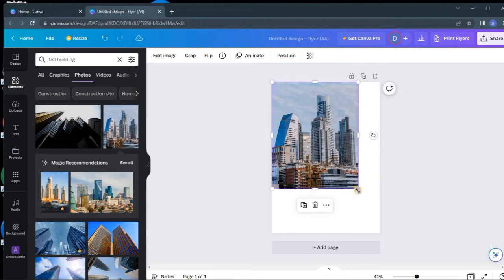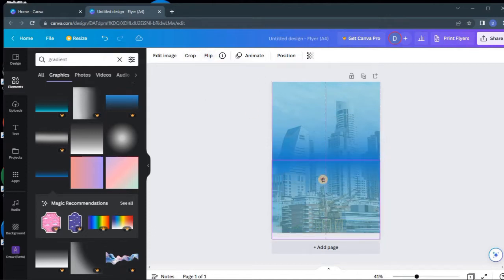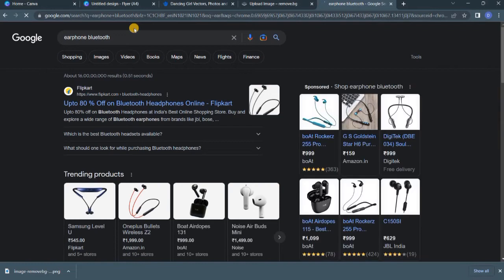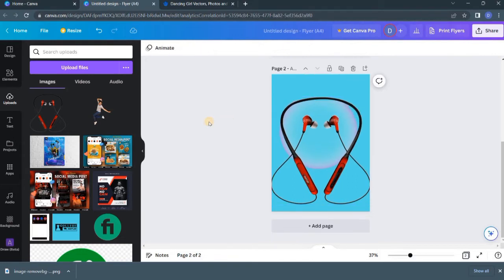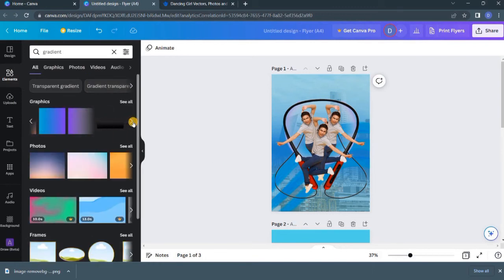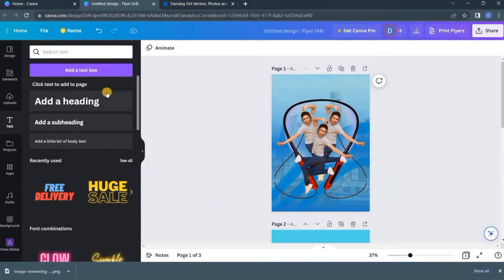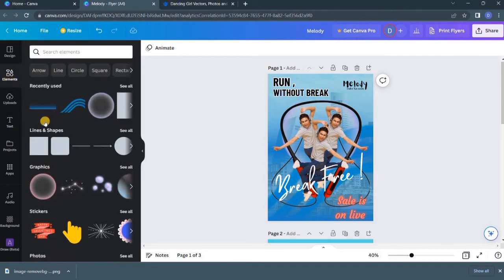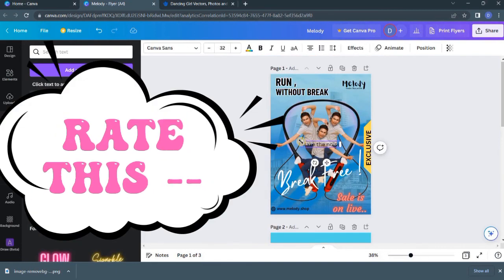Create Amazing Flyers from Scratch! - Tutorial Pt. 2 | Design flyer like this !!!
Design flyer like this to get five star⭐ on fiverr

Hii college hustler ,
This is divyanshu , today in this video i cover step by step method to design a stanning flyer design using a free canva tool.

✨Tags✨

how to design stanning flyer design in 7 minutes,
how to design professional flyer design in canva,
how to design professional flyer design ,
how to create flyer or poster ,how to create poster in canva , how to create flyer in canva , sell flyer online , flyer designing , how to make flyer poster , how to make flyer in canva ,
flyer design tips , flyer design secrets , Shruti rajput Ansh mehra , Ishan sharma , Lets uncover , Aman dhattarwal ,
 how to earn money with freelancing ,
How to design flyer in canva, how to earn money with canva on fiverr ,
How to make flyer design in Canva, freelancing for beginners
Create flyer design within 5 minutes,  ways to make money online
Flyer designing using canva, how to make extra money online 2023
creating flyer in canva within 5 minutes,

Special Thanks to amandhattarwal shrutirajput ishansharma anshmehra for inspiring me.